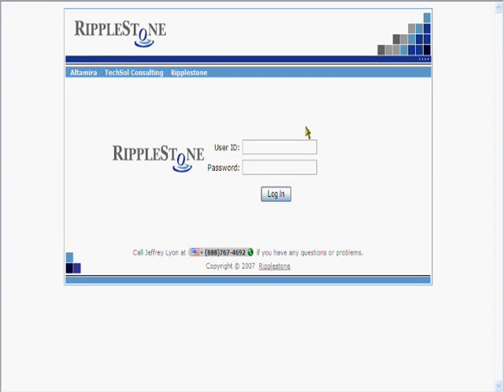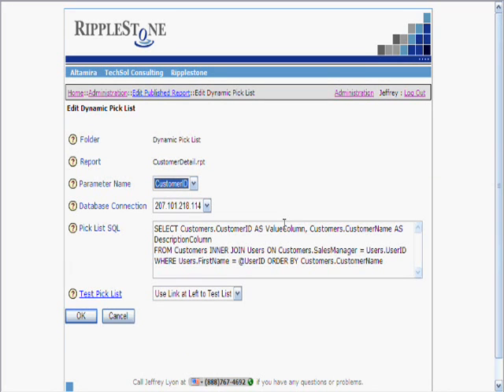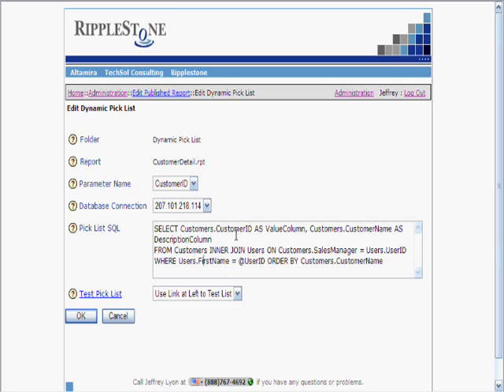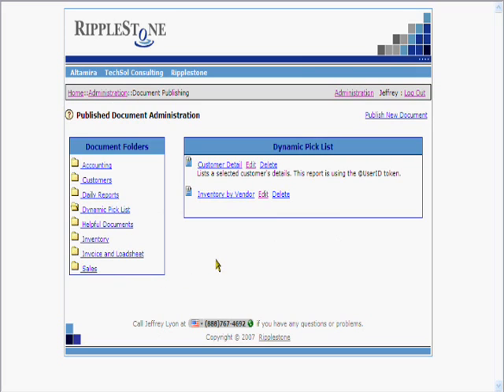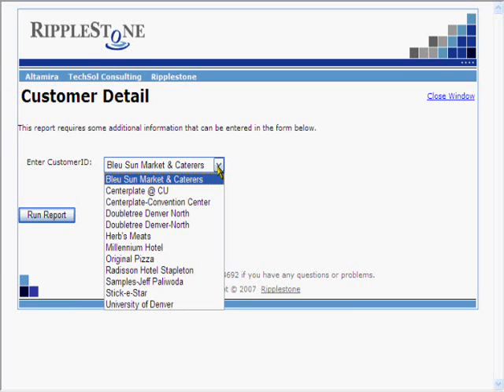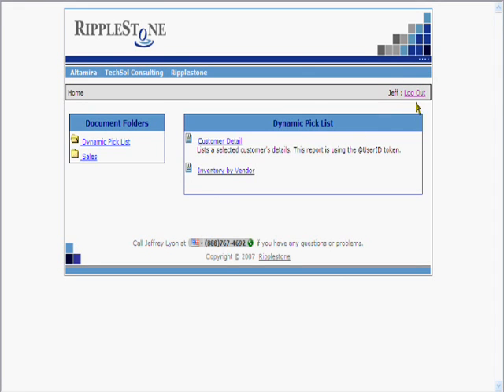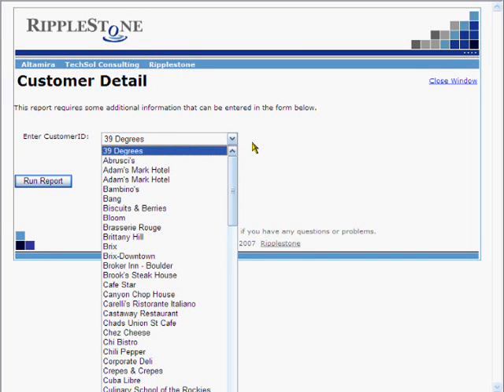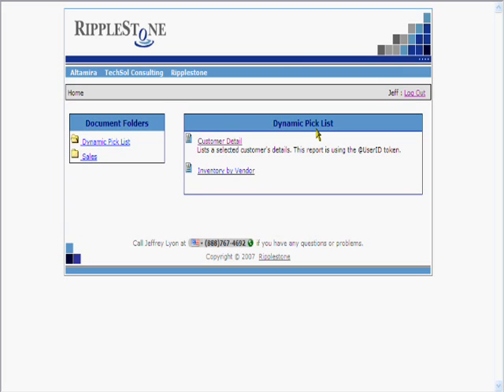UserID Token with a Dynamic Pick List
This is a tutorial on how to use the UserID Token feature in Ripplestone.  This feature will use the logged in users' UserID to filter the drop down list for a Dynamic Pick List.  This allows you to use one report that filters the parameter selection based on t